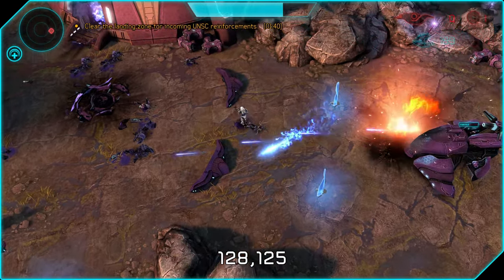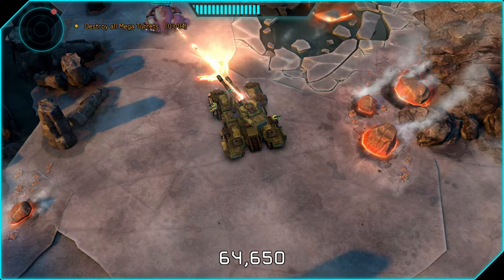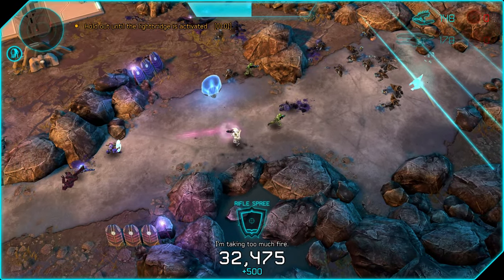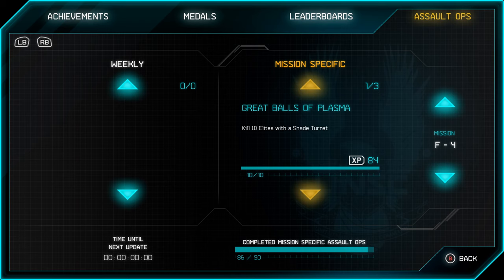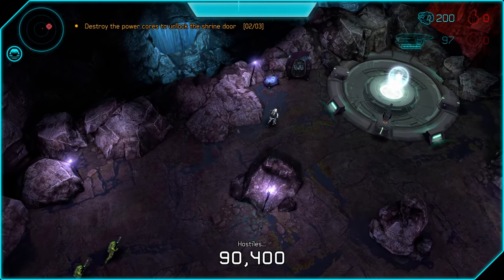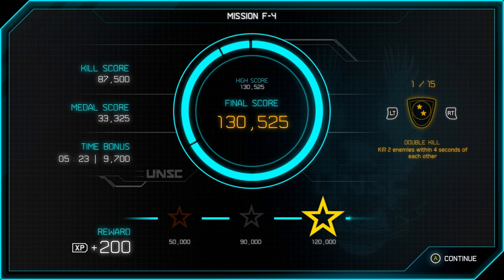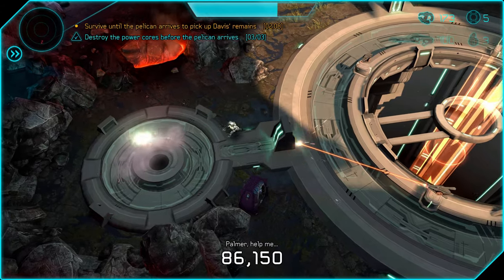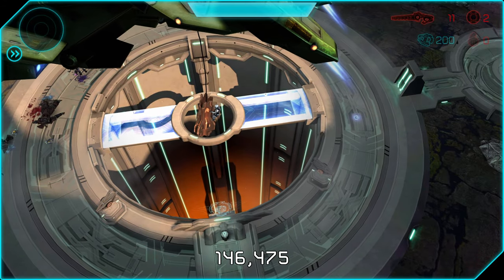Halo: Spartan Assault Operation F: Hydra (Gold Star and All Assault Ops!)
Hey Gamers! In this video series I am playing Halo: Spartan Assault. This is an older, but very fun top down dual analog shooter. This game was released on several platforms and is very fun I highly recommend it if you haven't played it yet.

I am going to be going through each mission showing the best way to get gold stars on each mission (without using any score boost) as well as covering the best way to complete all the assault ops as we go! This video covers Operation E: Frostbite.

Operation F: Hydra
F-1 (Battle at the Arid Sea): 0:09
F-2 (Breach of the Bulwark): 3:56
F-3 (Superstructure Assault): 7:14
F-4 (Infiltration of the Cistern): 11:21
F-5 (The Source): 16:59

-Damron Out